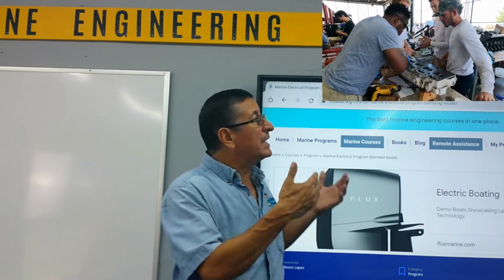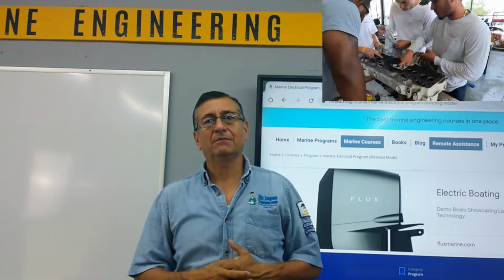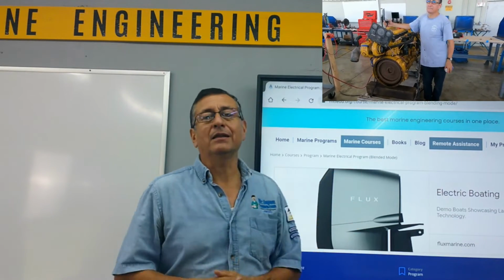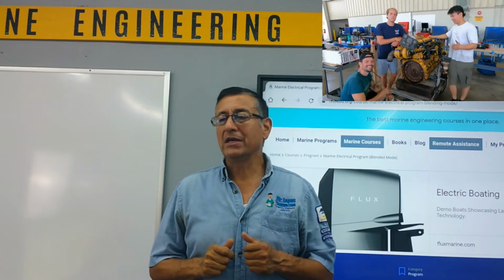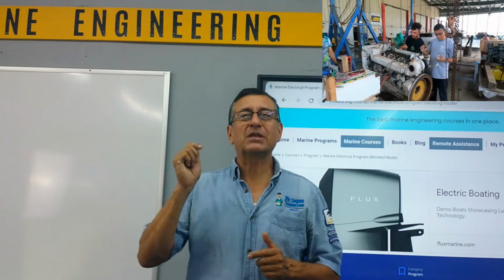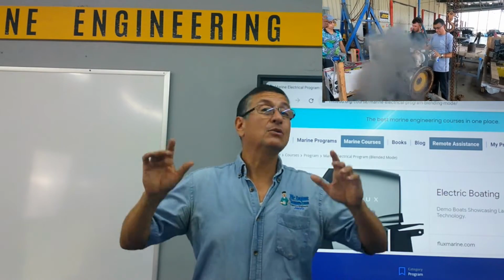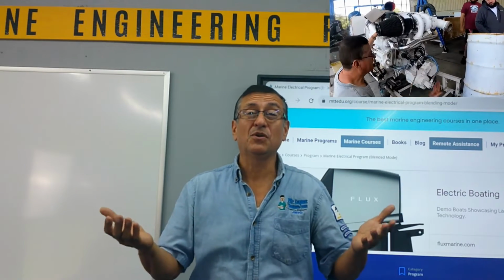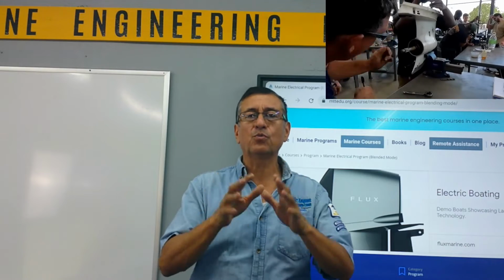New Marine Engines and Transmissions Program 2025